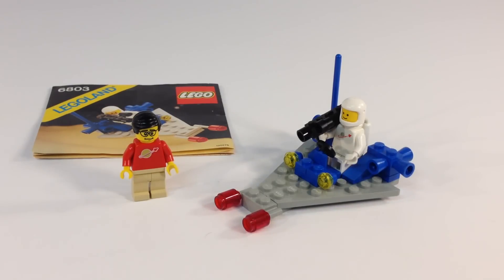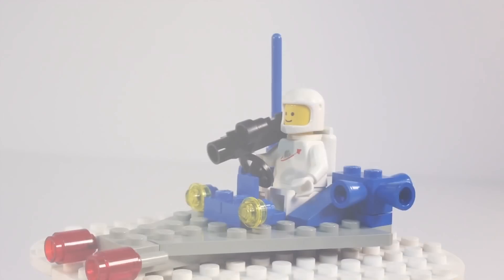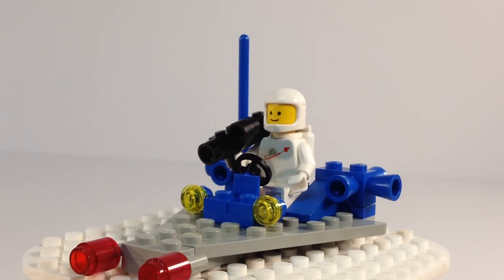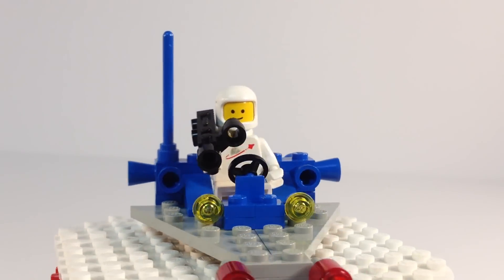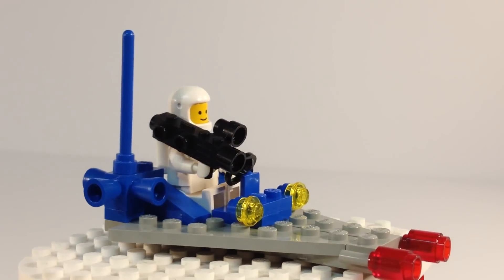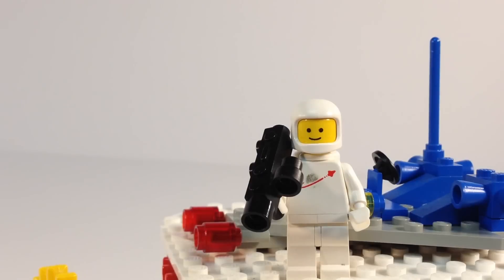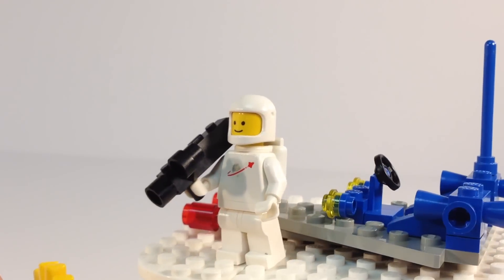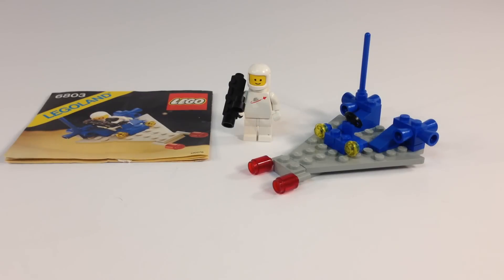LEGO Classic Space 6803 Space Patrol from 1983!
LEGO Classic Space 6803 Space Patrol from 1983! 20 pieces, 1 minifigure and a flat spaceship!
BrickTsar LEGO® Collector - LEGO How to, History, Hauls, and Humor!